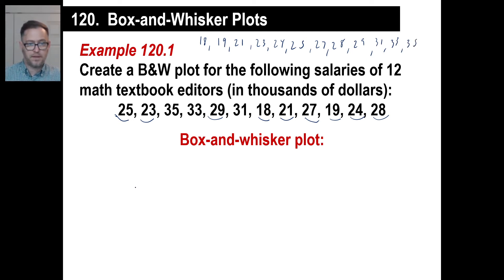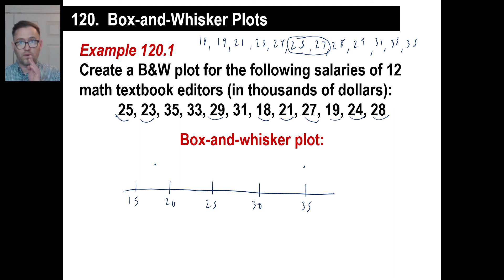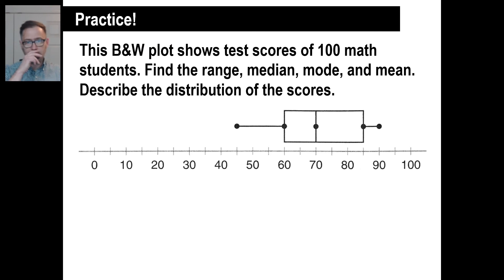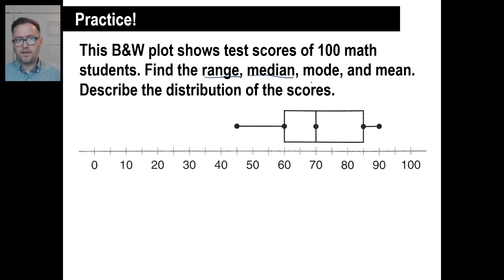Saxon Math - Algebra 1: 3rd Edition (Lesson 120 - Box-and-Whisker Plots)